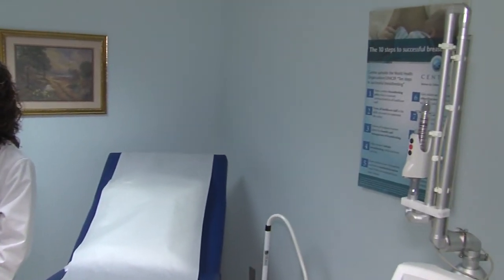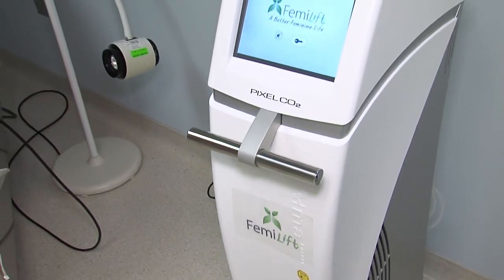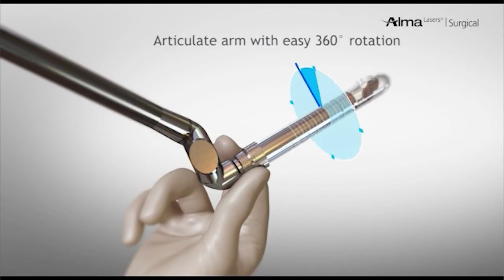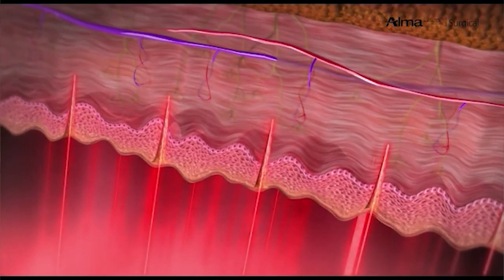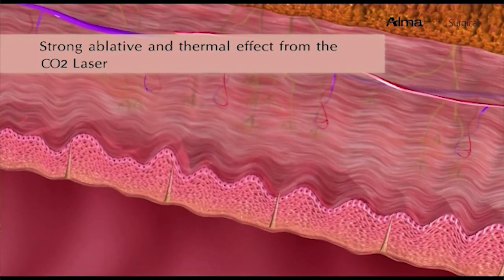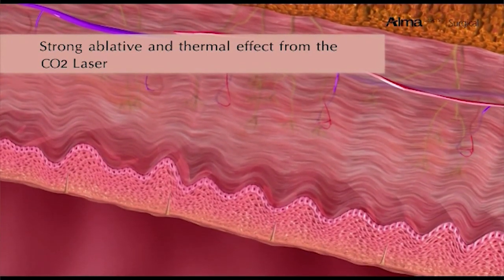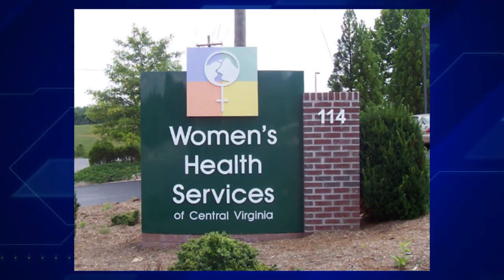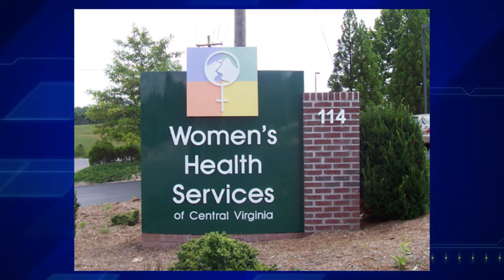FemiLift Vaginal Rejuvenation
Dr. Marraccini discusses the benefits of FemiLift Vaginal Rejuvenation.